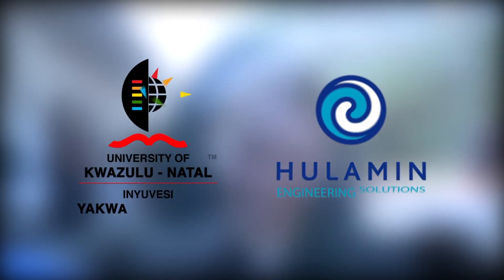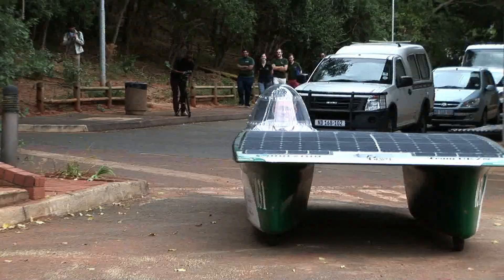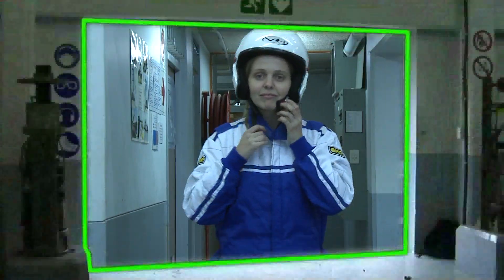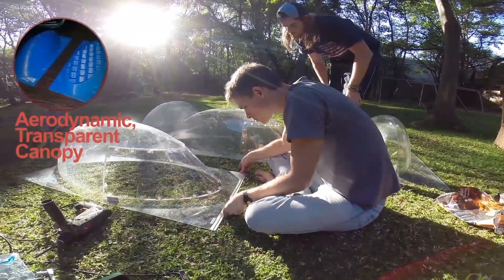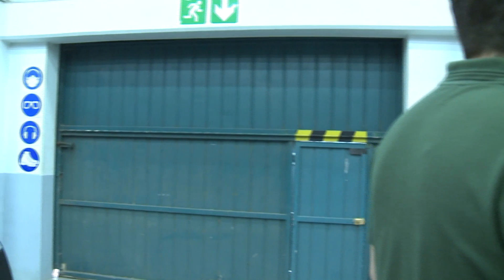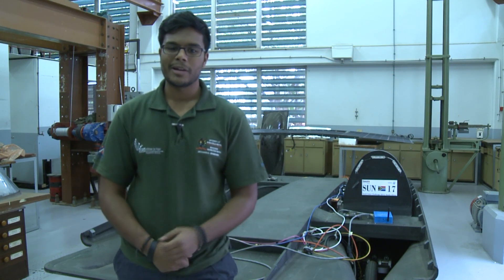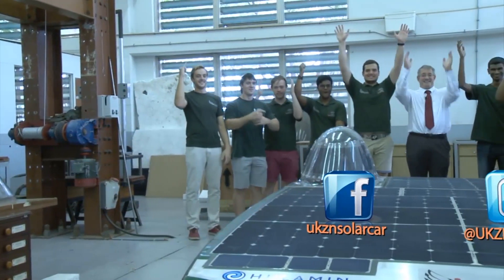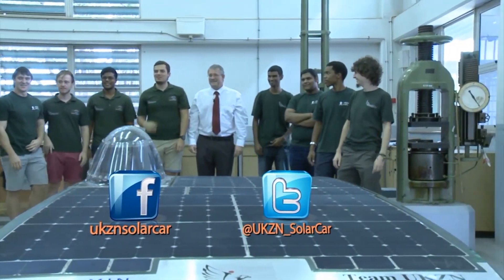HULAMIN UKZN Solar Car Project 2015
UKZN’s team of talented Engineering lecturers and students have entered the World Solar Challenge happening in Australia in October 2015.  Their hopes hang on ‘Hulamin’, their latest, improved design.